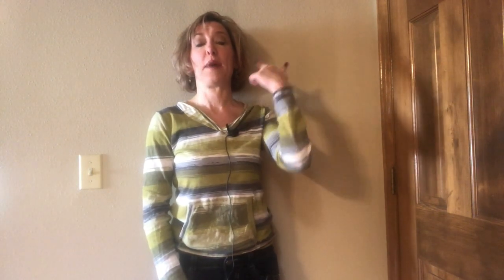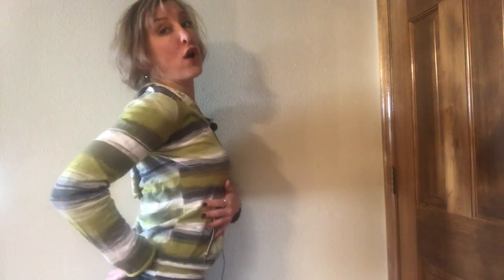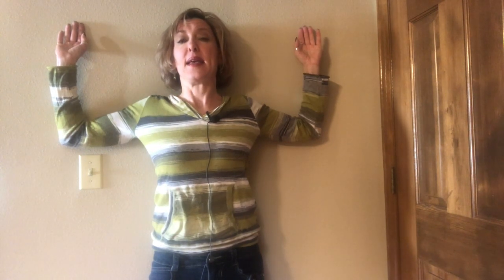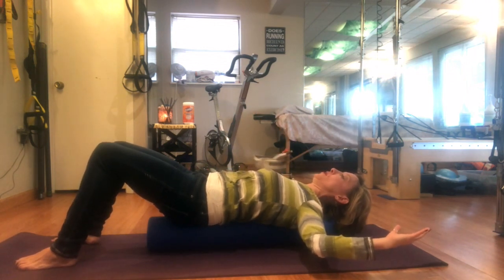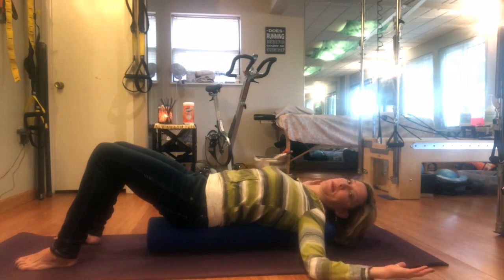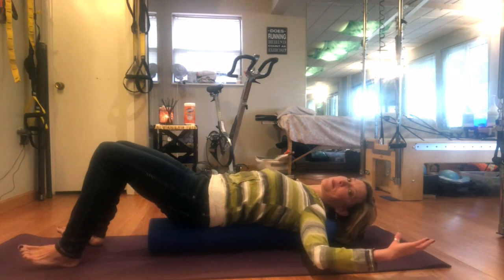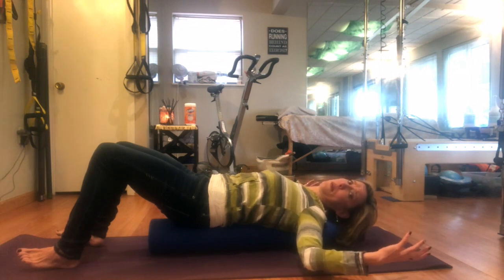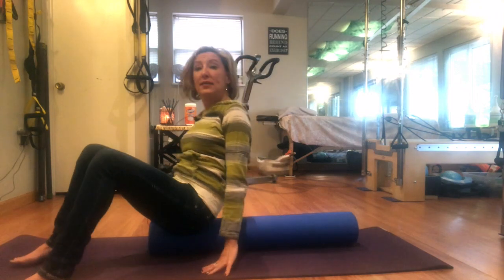Embrace Yourself Goal Post Exercise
This video is about an exercise to open your chest and front of the shoulders.  It's ideal for anyone who sits!